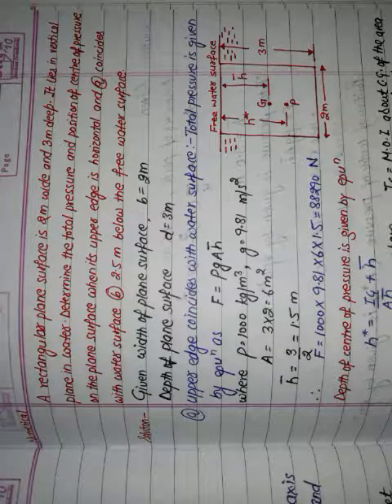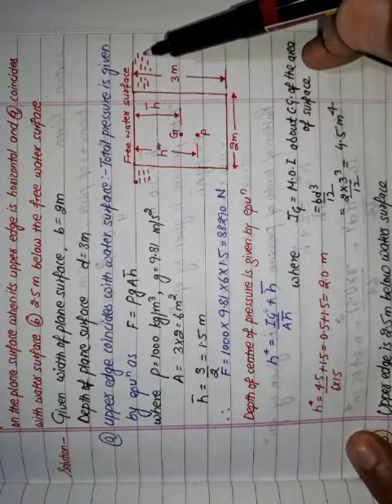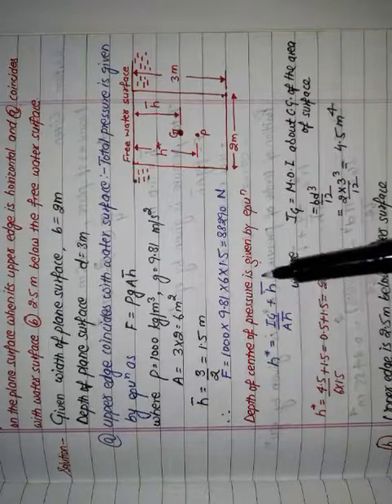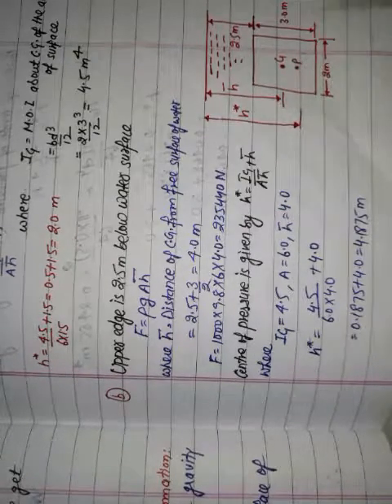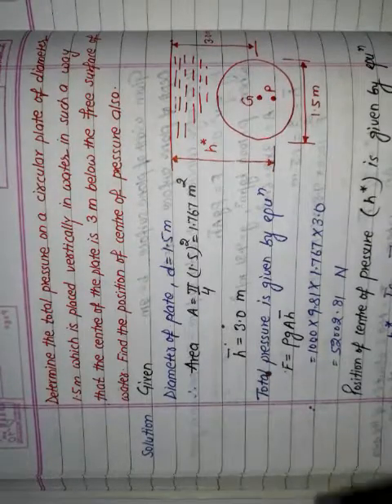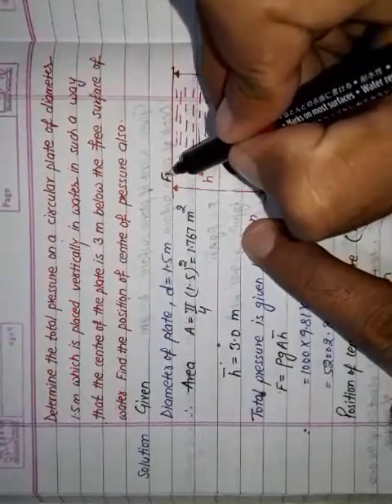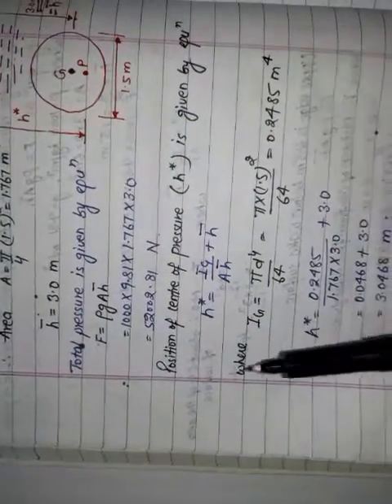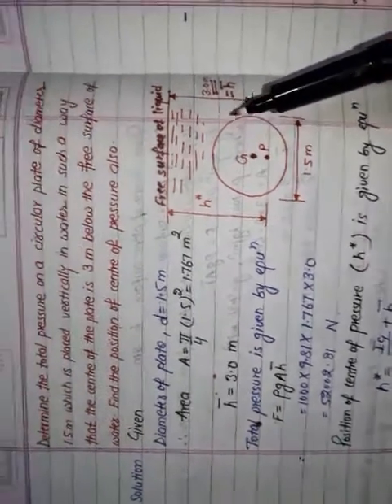NUMERICAL 1 - VERTICAL PLANE SURFACE SUBMERGED IN LIQUID - FLUID STATICS 6 - ANUNIVERSE 22